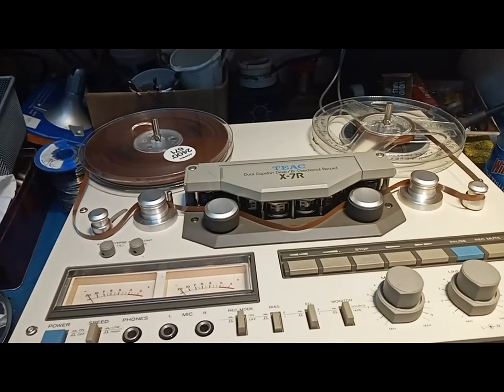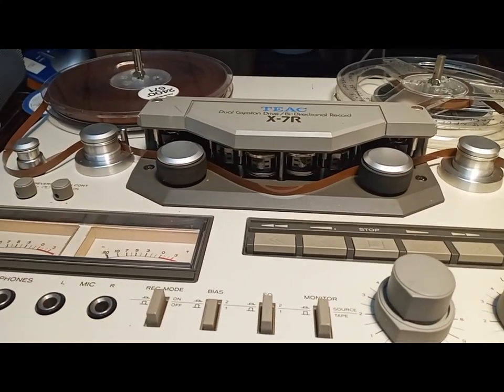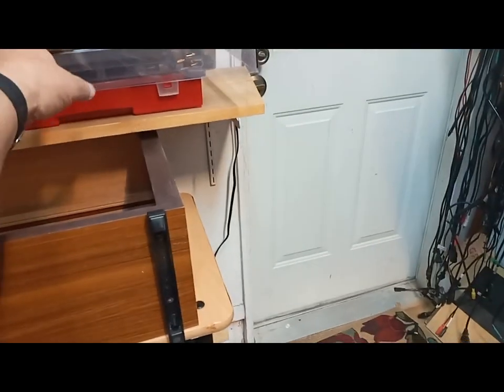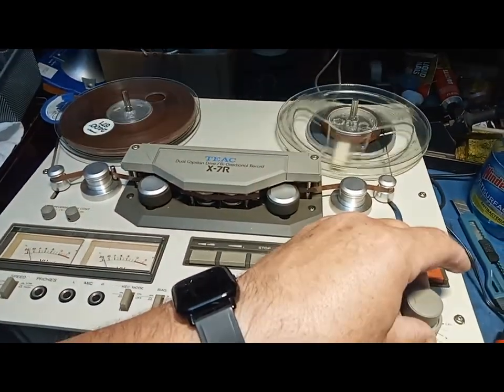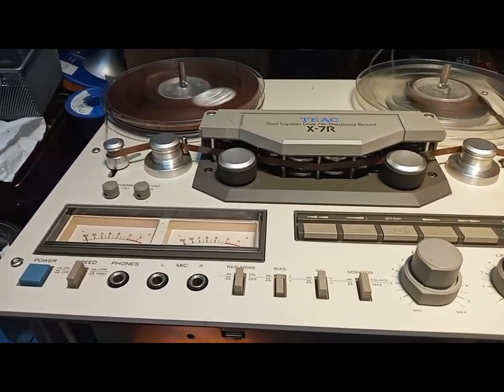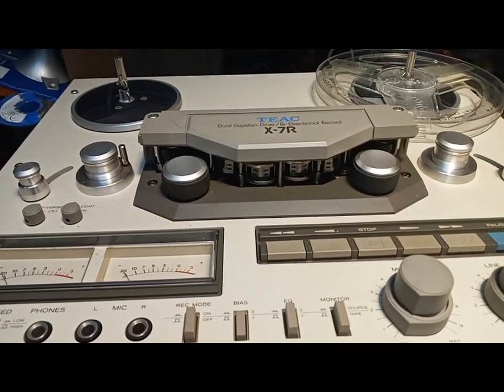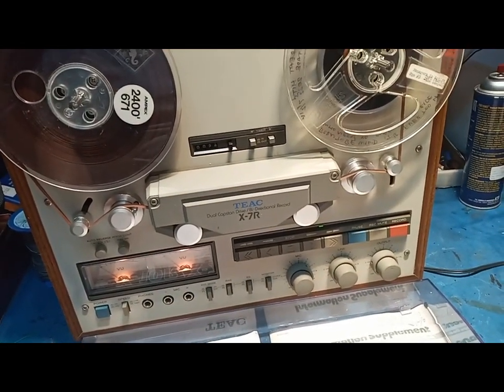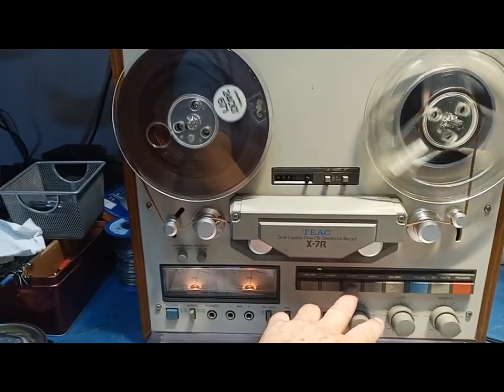TEAC X-7R Reel-to-Reel Bi-Directional Tape Deck Recorder #5